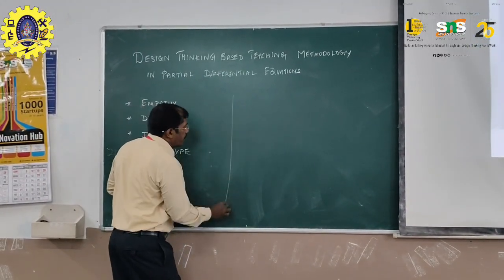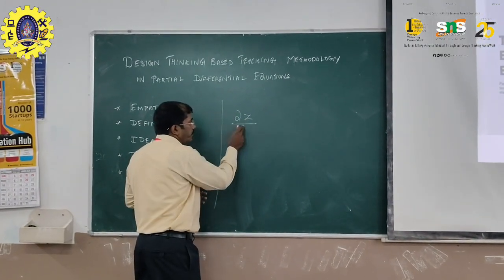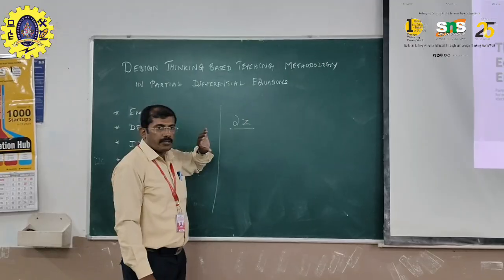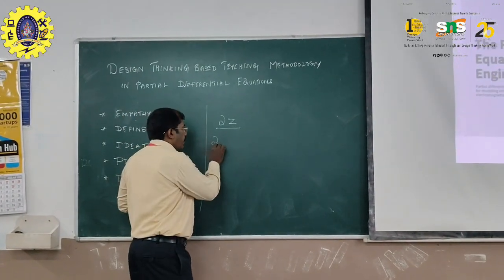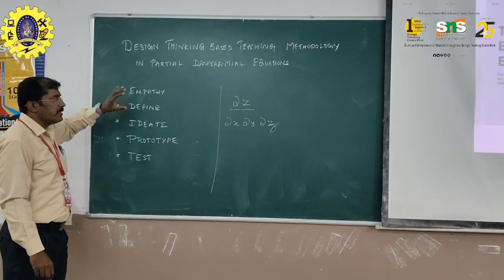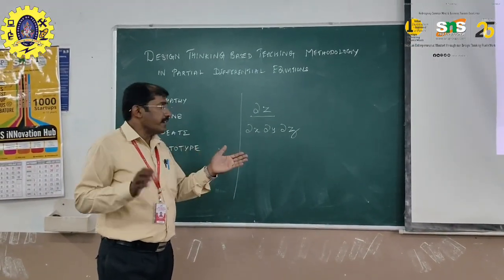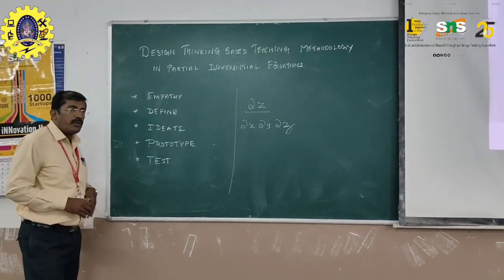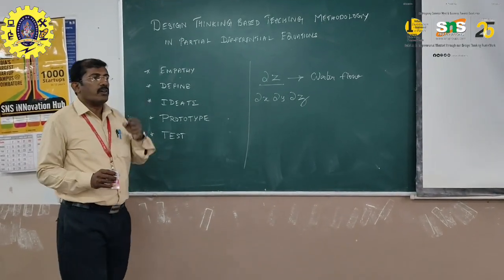Design Thinking in Partial Derivatives | Partial Differential Equation | SNS Institutions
1. Introduction

Partial derivatives are a cornerstone of multivariable calculus, with applications in physics, engineering, economics, and data science. Yet, students often perceive them as abstract symbols disconnected from reality. Traditional approaches rely heavily on definitions, formulas, and problem-solving drills, which may hinder conceptual clarity.

Design Thinking (DT), a human-centered and solution-oriented methodology, offers a fresh lens to teach mathematics. By adopting empathy, creativity, and problem-solving in structured phases, educators can transform the learning of partial derivatives from a purely mechanical exercise into an engaging and meaningful process.

2. Why Design Thinking for Mathematics?

Design Thinking is not confined to product design or business innovation; it is equally effective in education. It encourages students to explore “why” and “how” concepts matter in real life. For a topic like partial derivatives, DT helps students:

Connect abstract theory with tangible experiences.

Build intuition through visualization and analogy.

Develop problem-solving skills in real-world contexts.

Engage collaboratively in exploring solutions.

This shift from rote learning to active exploration makes the topic more approachable and impactful.

3. Phases of Design Thinking Applied to Partial Derivatives
a) Empathize

The first step is understanding the learners’ perspective. Many students struggle with multivariable functions because they cannot visualize surfaces in three dimensions. Teachers can:

Conduct short diagnostic discussions to uncover misconceptions.

Use relatable examples, such as how temperature changes in a room depend on both position and time.

Explore student experiences in cooking, where heat distribution varies across space.

This creates a foundation rooted in learners’ realities.

b) Define

Here, the educator frames the learning challenge clearly: “How can students understand the meaning of partial derivatives as rates of change with respect to one variable while holding others constant?”

By reframing the problem, teachers highlight the essence of partial derivatives—not as mere formulas, but as a way to describe multidimensional change.

c) Ideate

This stage invites brainstorming of multiple teaching strategies. Possible approaches include:

Physical analogies, like stretching a fabric sheet in two directions.

Collaborative problem contexts, such as exploring how cost changes in economics when one resource is varied.

Here, the focus is on generating diverse teaching ideas, not prematurely selecting one method.

d) Prototype

The teacher now creates tangible learning experiences. Prototypes might be:

An interactive GeoGebra activity showing tangent planes.

A simple classroom experiment with a heated metal plate, where students record temperature changes at different points.

Worksheets that guide students to compute partial derivatives for real-life functions (profit, area, or volume).

Prototypes provide concrete tools to test and refine instructional strategies.

e) Test

In this phase, educators implement prototypes in the classroom and observe student engagement and comprehension. For instance:

Do students grasp the idea that partial derivatives “freeze” one variable while varying another?

Can they apply the concept to real-world problems, such as optimizing resources?

Are misconceptions reduced when using visual and experiential methods?

Feedback from students guides refinement of the teaching approach.